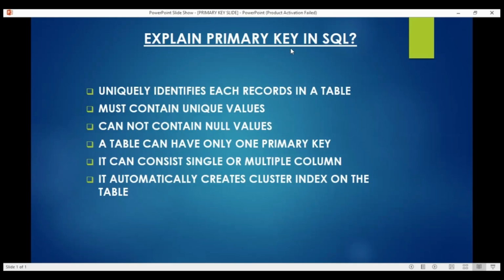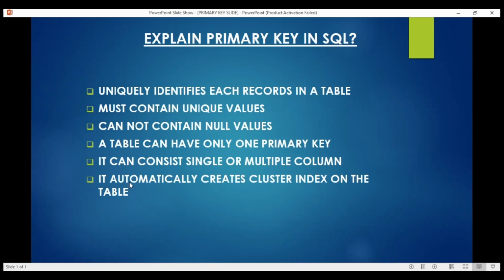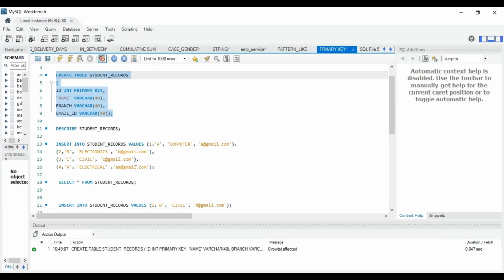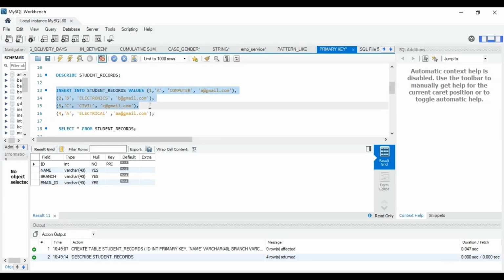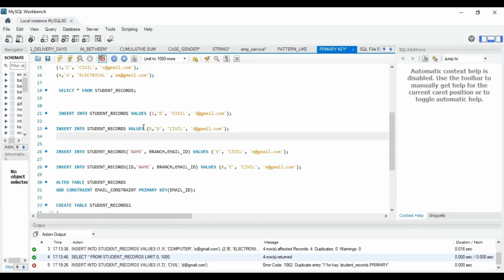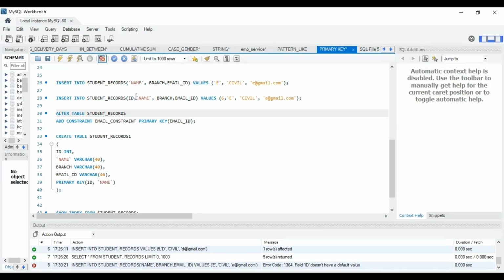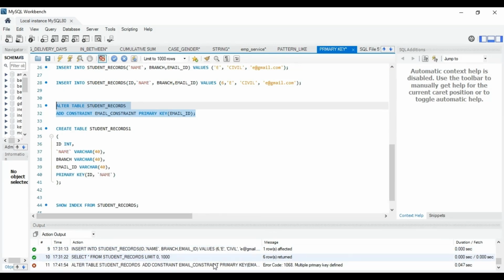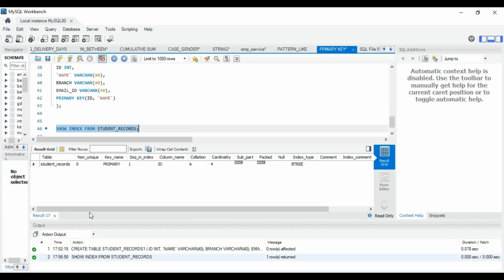SQL CONCEPTS WITH PRACTICALS- EXPLAIN PRIMARY KEY IN SQL WITH PRACTICAL?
In this PLAYLIST, we will learn SQL concepts with hands on practical using MySQL workbench.
SQL concept practical PDF on GitHub: https://

You can enter into
 SQL CHALLENGE and try to solve query and comment your answer.